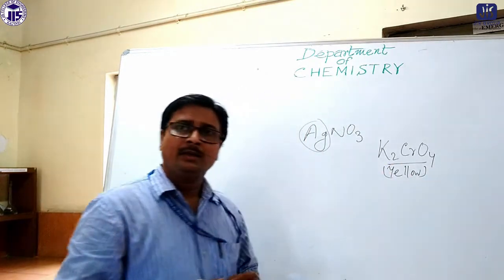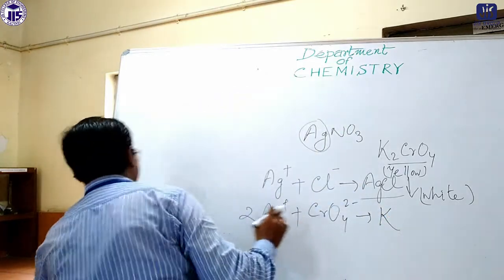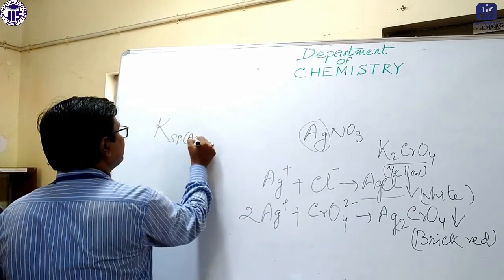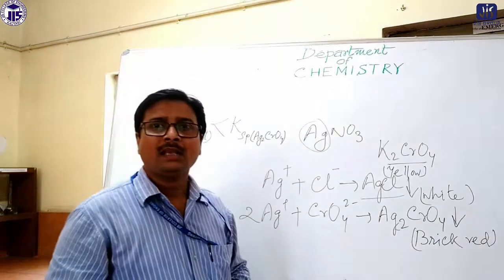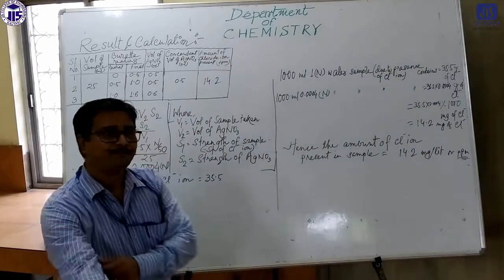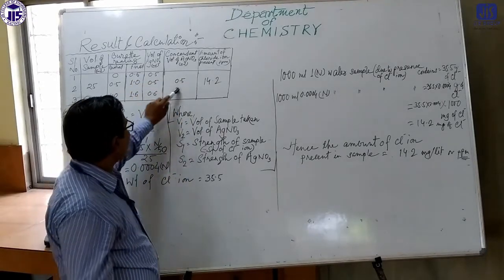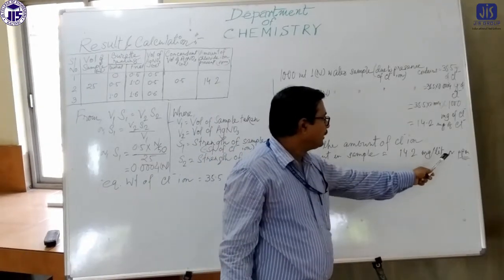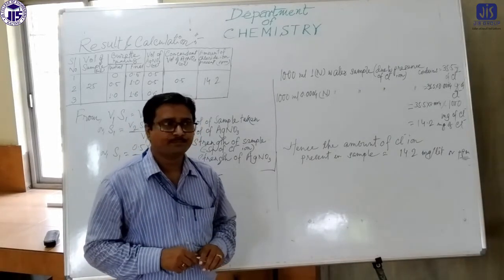Argentometric titration CH191/291